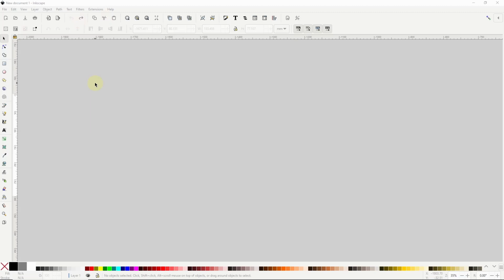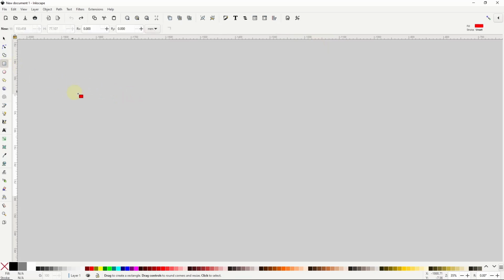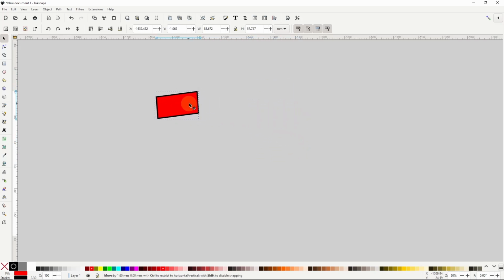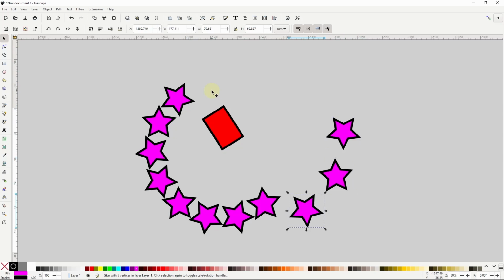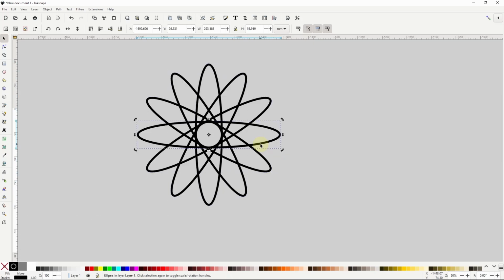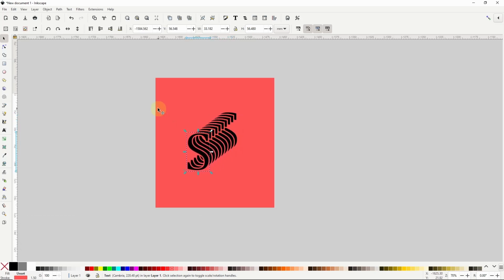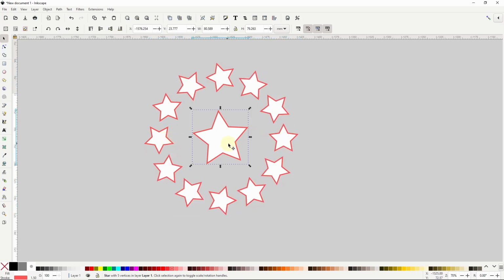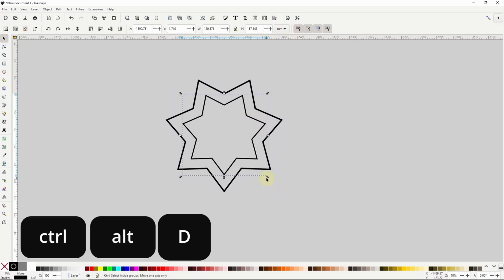Reapply & Duplicate Transforms (+ FIX for Mac/Linux) in Inkscape 1.3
In Inkscape 1.3, we have the ability to easily repeat transformations (scaling, rotating, translating, skewing) on the same objects or duplicates of them, similar to Adobe Illustrator. However, the default keyboard shortcuts for the functions don't currently work on Max or Linux, so we'll first see how to fix that.

Timestamps
00:00 Change the keyboard shortcuts
01:10 Reapply Transforms
01:55 Duplicate and Transform
02:15 Apply to different objects
03:08 More examples
06:59 Outro